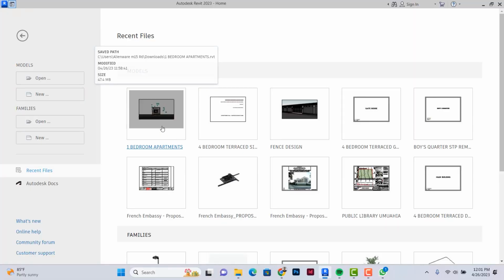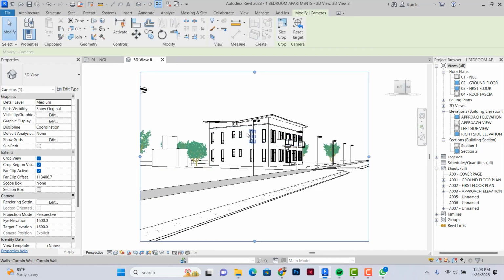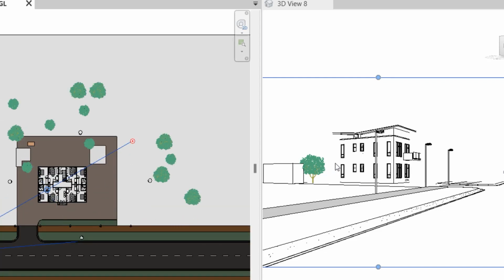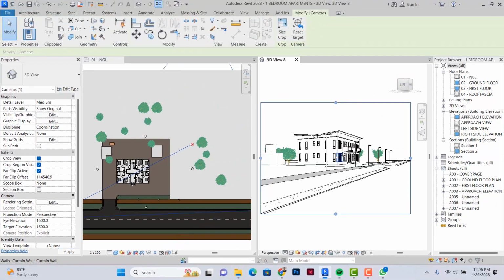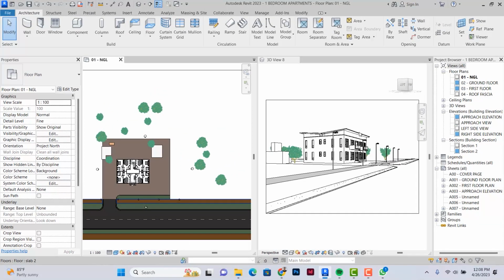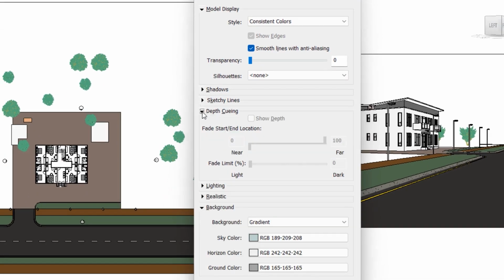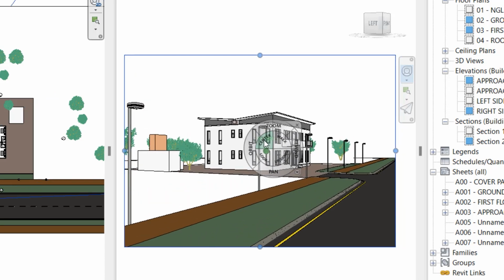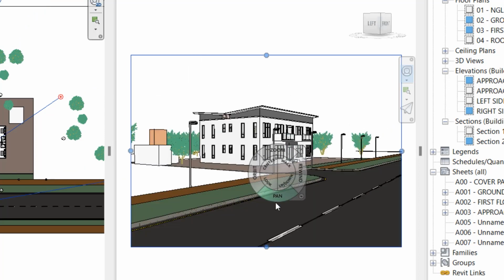SETTING-UP CAMAERA VIEW IN REVIT | TUTORIALS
In this Video, Chisom covers the entire tools in Autodesk Revit for creating camera views. Starting from how to set up your camera view to understanding and working with the navigation wheel